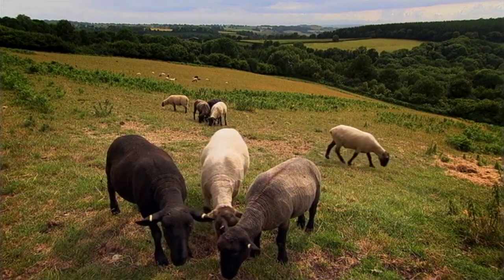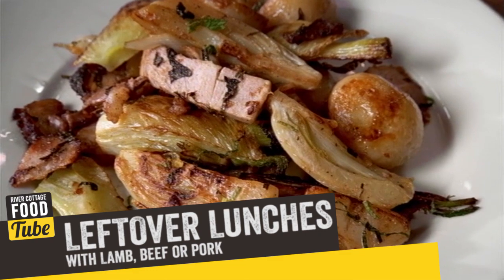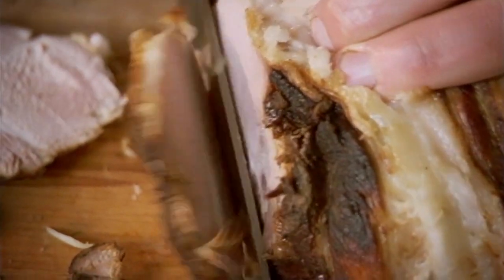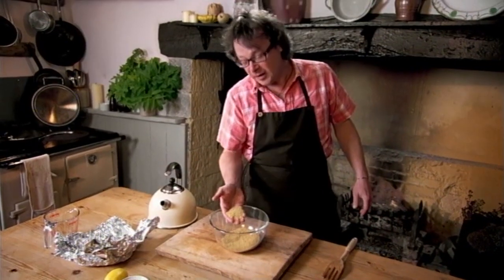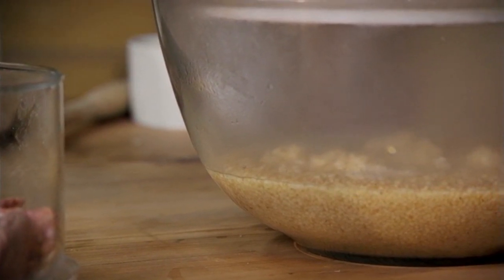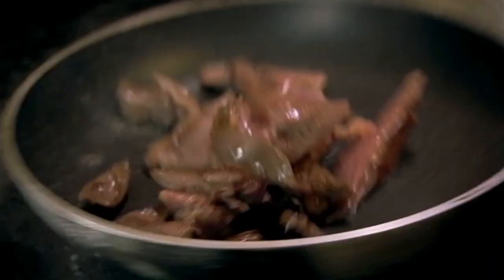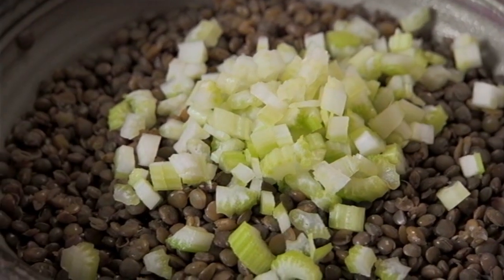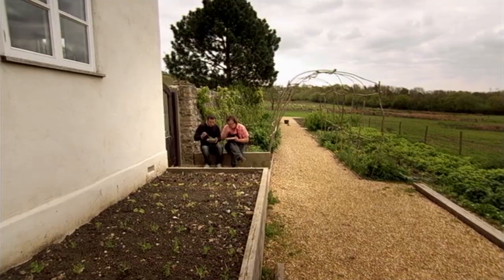Leftover Lunches | Hugh Fearnley-Whittingstall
Three simple recipes from Hugh using your roast leftovers:
1) Pork, fennel & potatoes
2) Lamb couscous with apricots & almonds
3) Beef & lentil salad with a mustard dressing